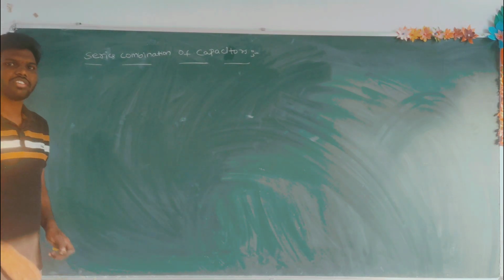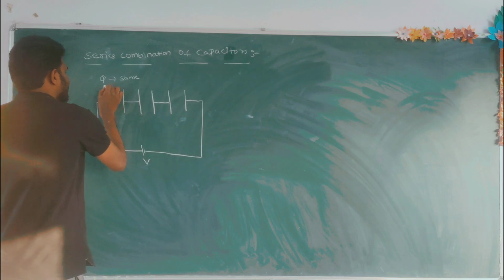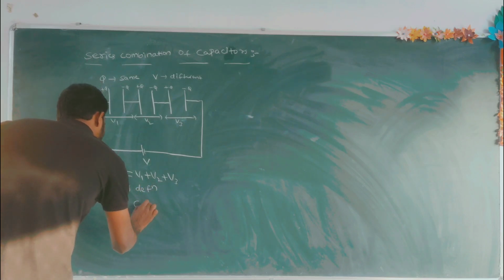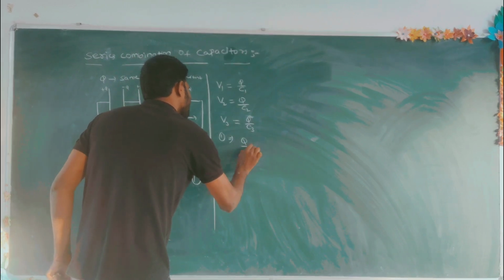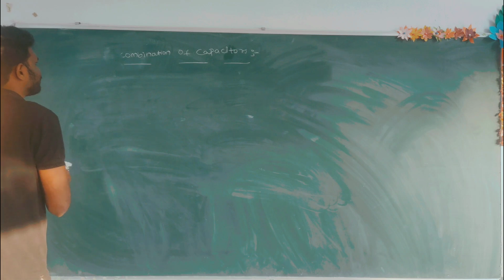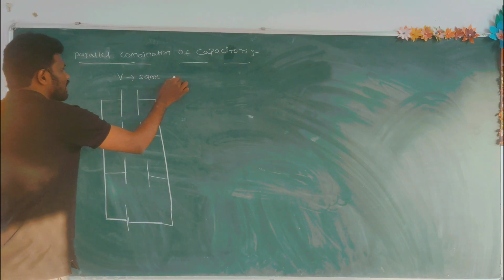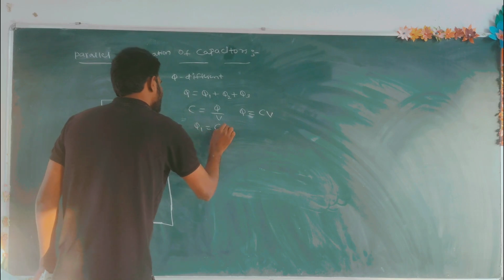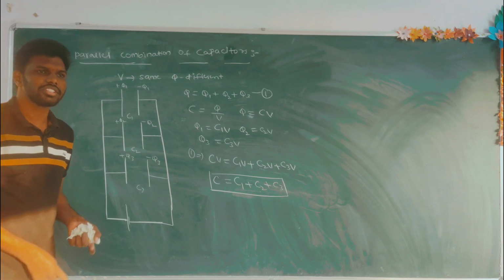capacitors in series and parallel